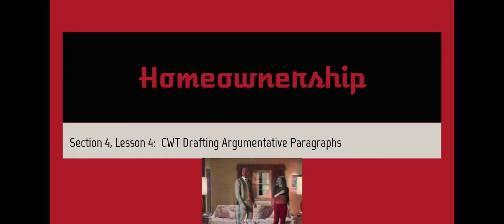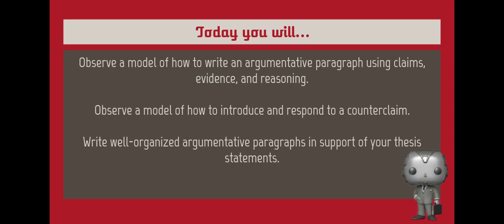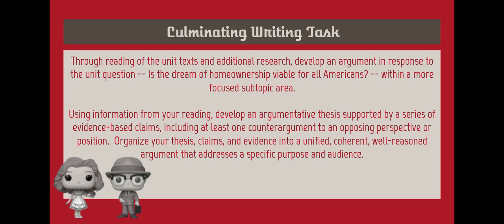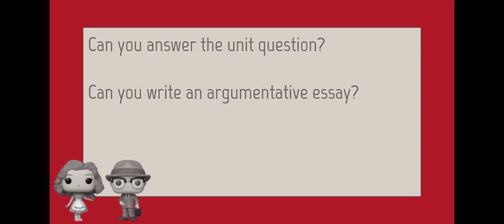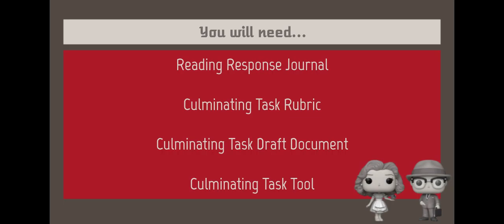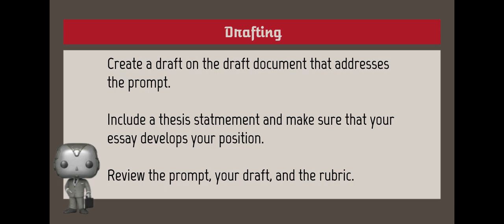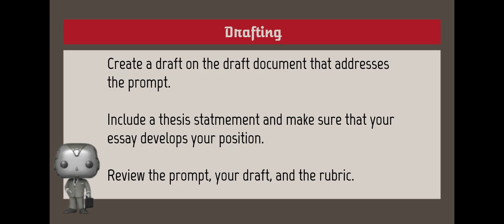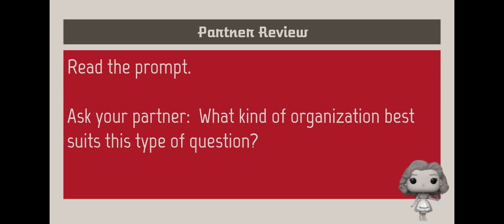4-4 Homeownership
4-4